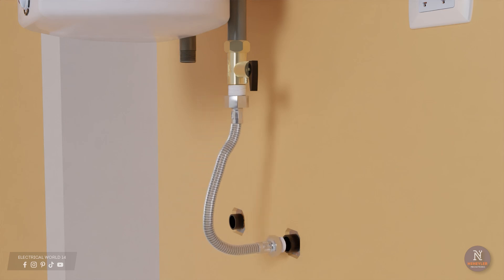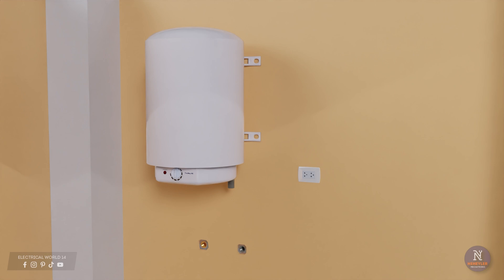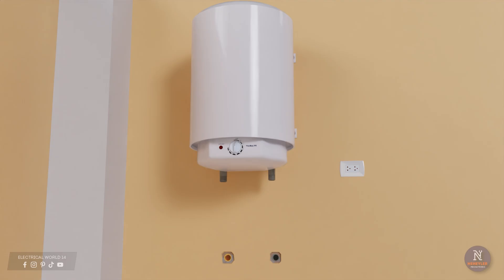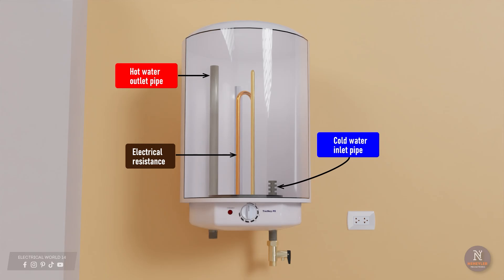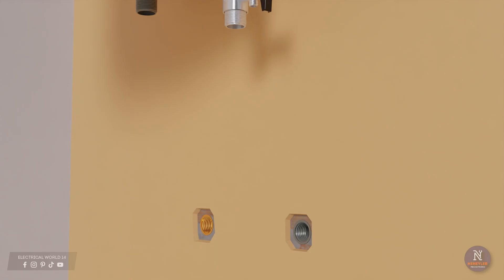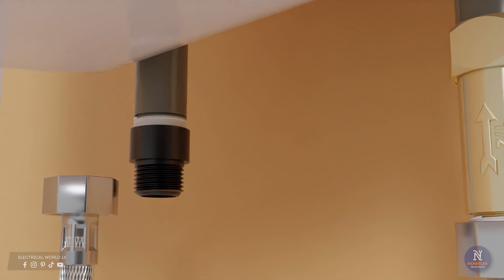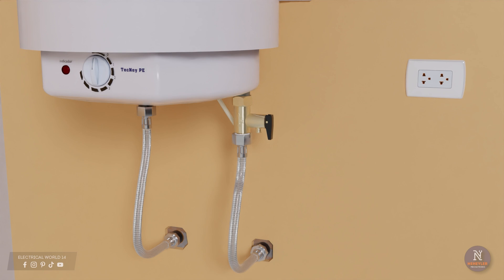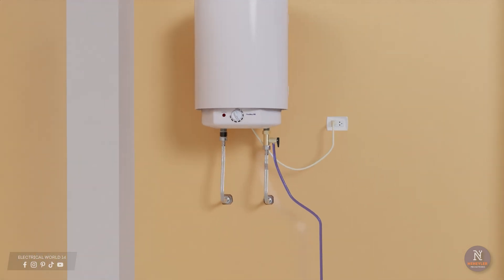How to Install an ELECTRIC WATER HEATER Quickly and Easily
This video will explain in a simple way how to install an electric water heater so you can have hot water at home without the need for a gas connection.
Installing an electric water heater is a process that requires a few basic steps. Here I show you how to do it.

- AutoCAD
- Adobe Illustrator